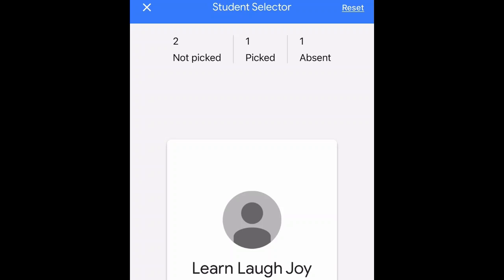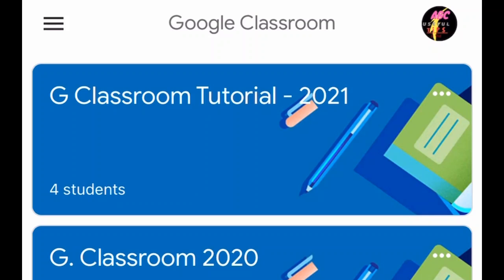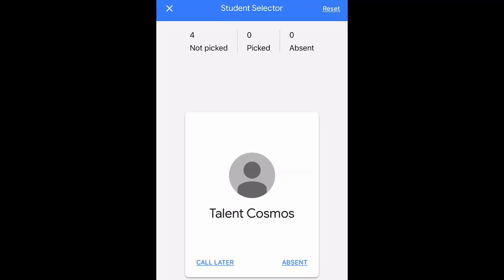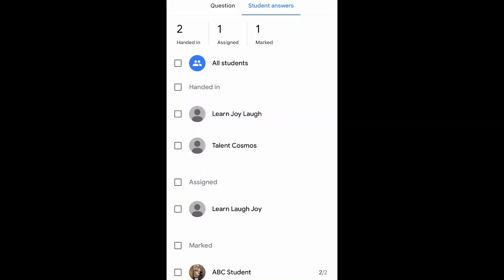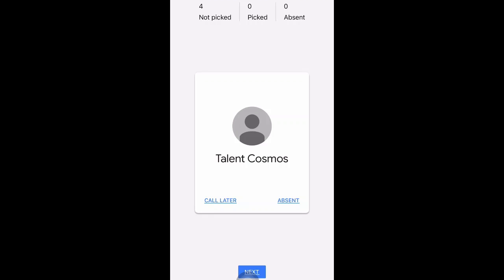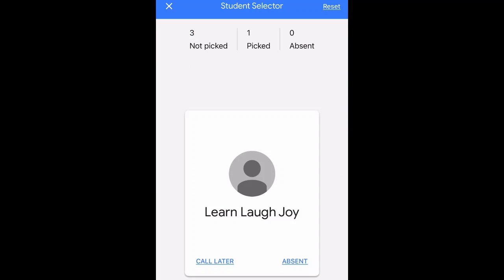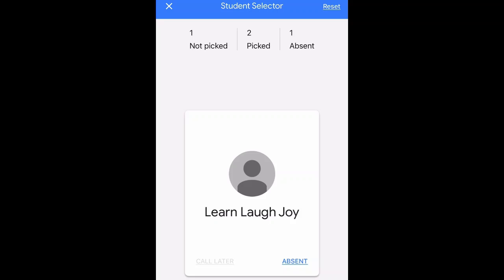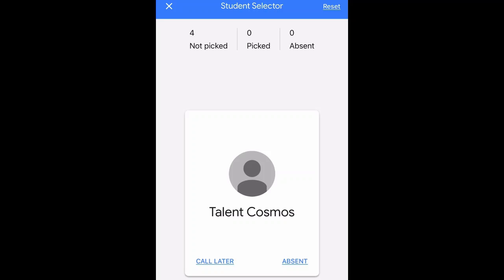Google Classroom Tutorial (EdTech) - Random Student Selector - Improve Learner Engagement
Random Student Selector in Google Classroom Super useful to Educators.

This video shows a very useful function (Student Selector in Google Classroom) for educator in classroom or remote teaching that HELPS:
- enhance students lesson engagement by
- Helping to select students for lesson participations or answering questions
- increase students excitement of being selected as it selection by random order.
- Increase joy of learning

It shows you how you can use this mobile phone function in Google Classroom to
Randomly select a student from your full class-list that you already have in your Google Classroom.

You can randomly select students for participation in class. This is a great way to fairly call upon students during class.
You can also skip a student and select them later or mark a student absent.

This feature is for teachers and available only on Android and iOS mobile devices.

Please kindly
- Share your Comments; or

H ope you enjoy your lesson preparation.

Have FUN!

ABC Useful Tips:
Focuses on
- top Tech how to videos
- Edu Tech,